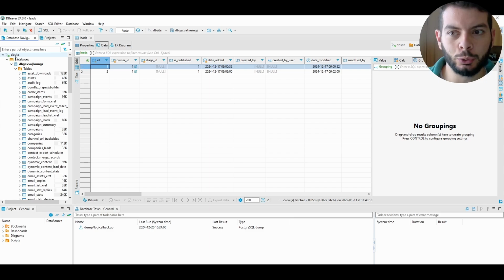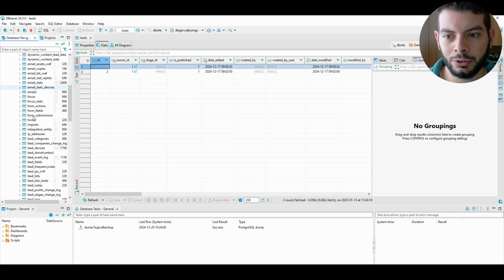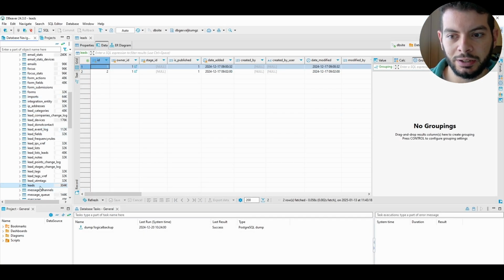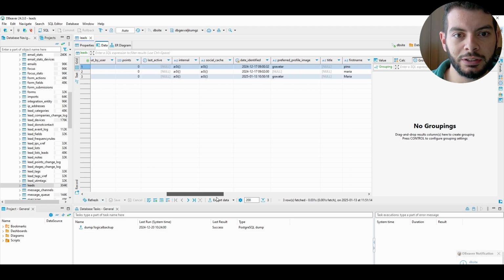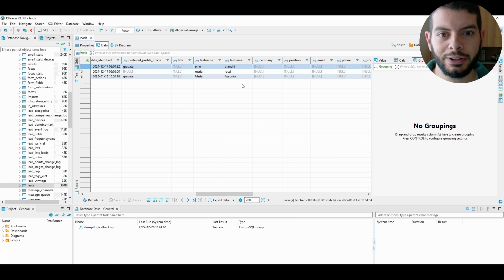Fast data access of leads and clients via open source CRM instead of Excel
In order to have useful data analysis to increase revenues and or reduce costs, you need:
- a proper server infrastructure
- a proper software for storing data, a foundamental part of the data stack
Unfortunately too many companies use Excel for storing data about leads and clients. CRMs allow to have a more proper solution, that goes well beyond just storing data, but choosing the right CRM for your company has much more difficulties than using Excel, spreadsheets, something undoutbly familiar.

0:00-00:50 introduction

00:50-01:32 avoiding the topic on how to choose a CRM [optional]
01:32-01:58 let's create a contact that we'll find in the database
01:58-03:19 connecting to the database of the CRM and review of a good practice
you need of course the hostname, like an IP, database name, username and password. See the article pasted above for a reference. In the cloud, it changes a bit.

03:19 conclusion